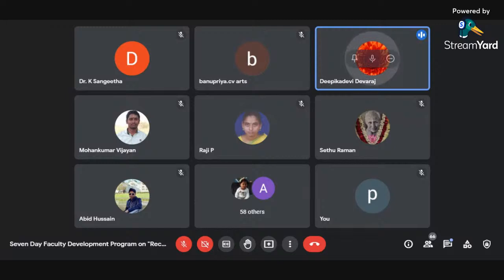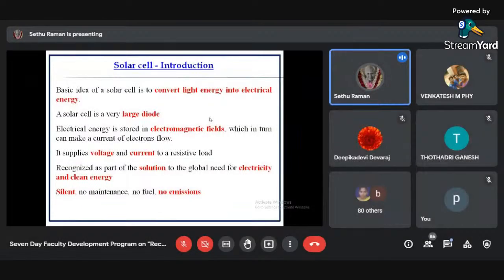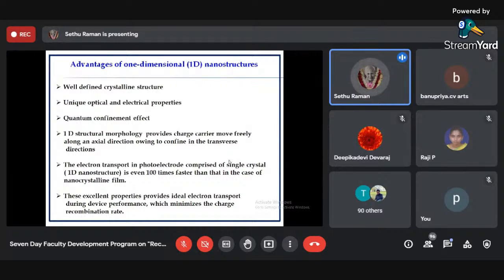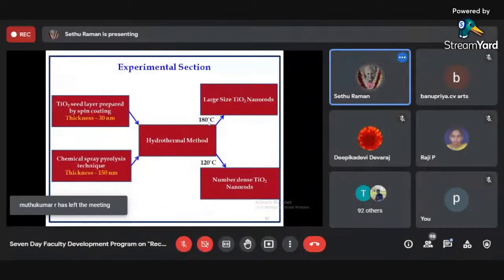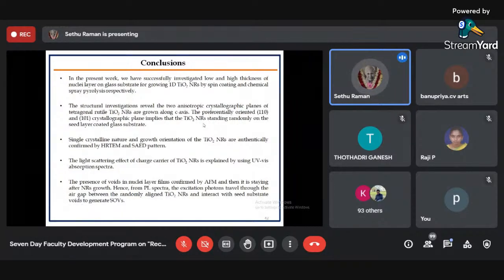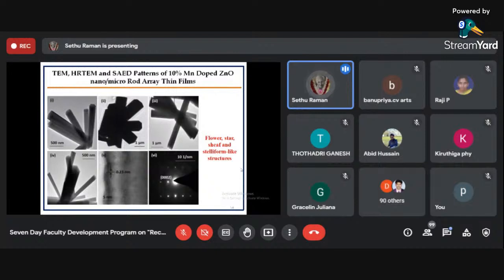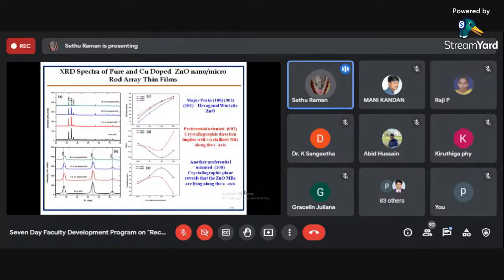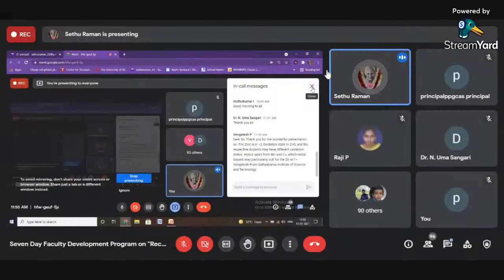Seven Day Faculty Development Programme on "Recent Trends in Solar Cells "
Day3
Ketnote:
Dr. K. Sethuraman,
Associate Professor,
Department of Materials Science,
Central University of Tamilnadu,
Thiruvarur, india

Topic: One dimensional Nand structures for solar cell applications